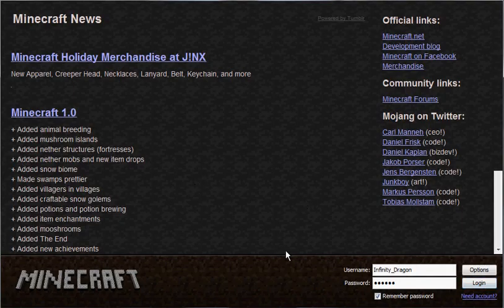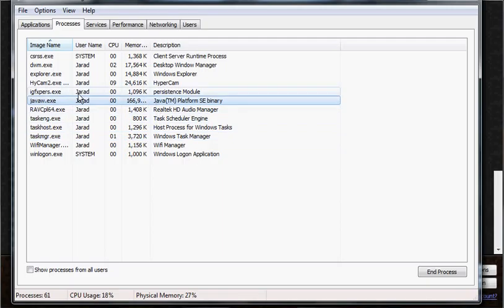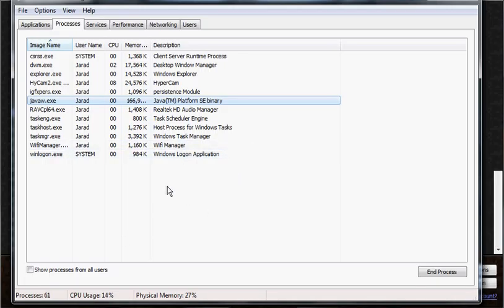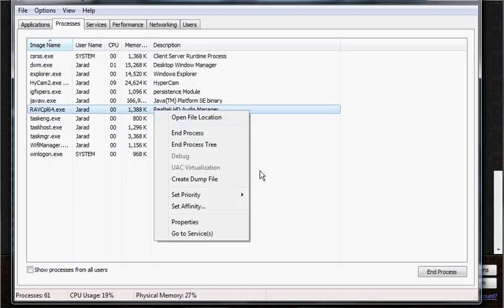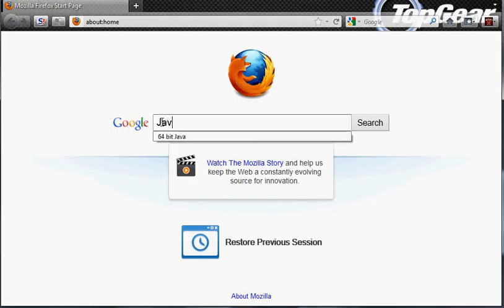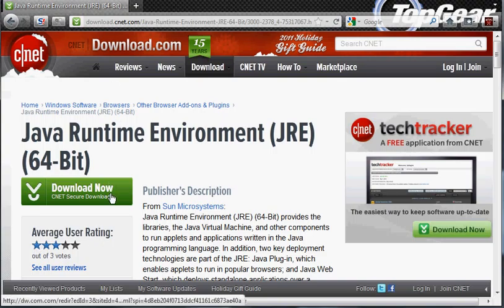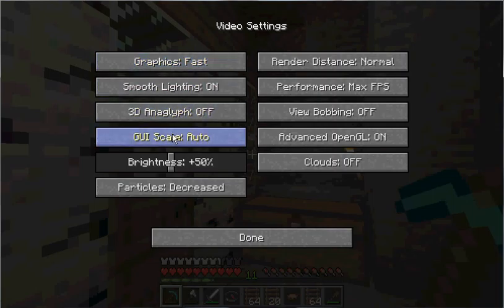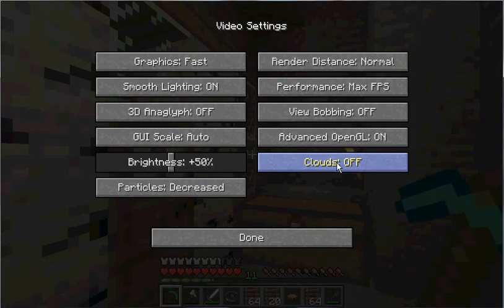Getting more out of Minecraft Graphicaly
Staffy shows you some tips and tricks to get more FPS's out of Minecraft.